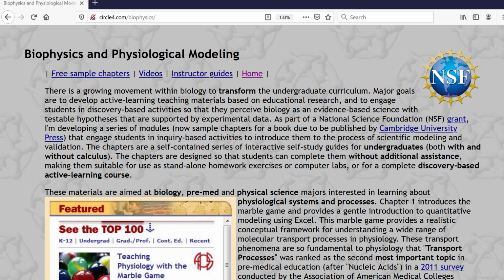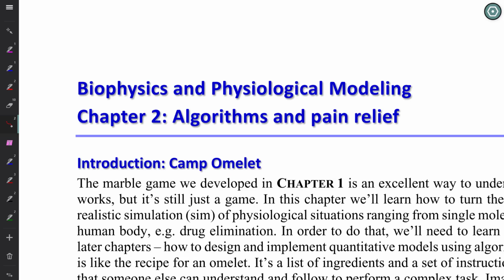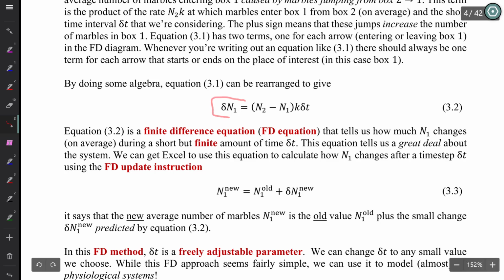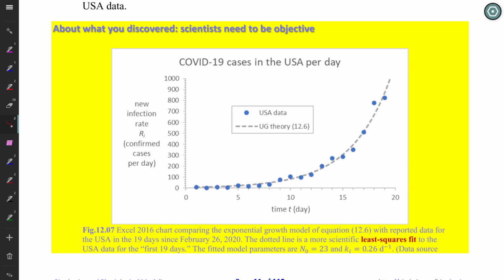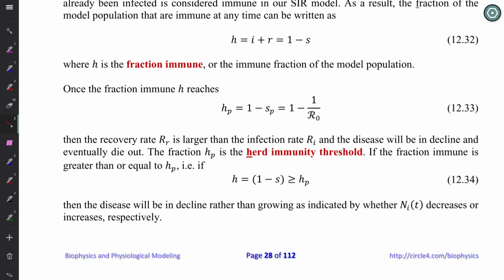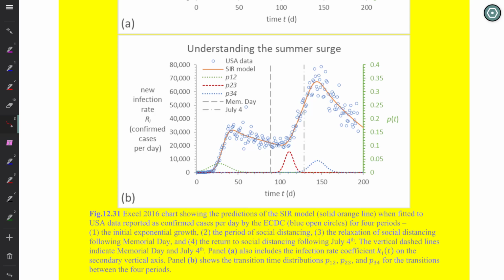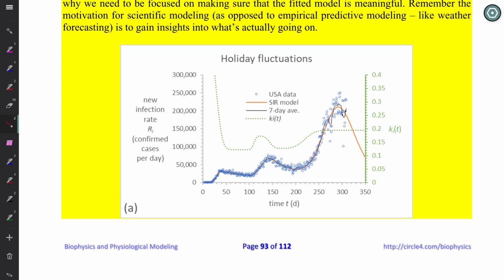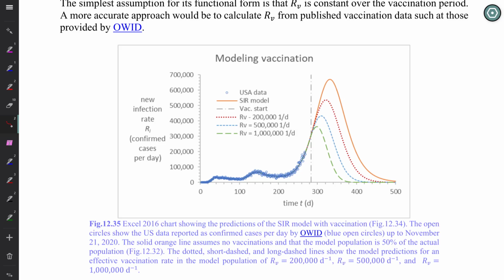Introductory models of the COVID-19 pandemic in the United States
Simple epidemiological models are introduced using finite difference methods in Excel. The resulting SIR model is then fit to published coronavirus infection rate data for the United States using least-squares techniques. Using their own spreadsheets, students discover that the SIR model explains: the initial exponential growth of COVID-19; the effects of social distancing during April and May 2020; and the summer surge caused by prematurely lifting social distancing. The SIR model is the origin of the basic reproduction number R0 and the concept of herd immunity. A wide range of student research projects are possible to make quantitative predictions based on published data for US states and other countries, including: predicting the benefit of implementing social distancing earlier; predicting how many lives were lost because people didn’t wear masks; the nascent fall surge; and the effect of a potential vaccine. for free sample textbook chapters and instructional videos.

Presented at the Biophysical Society Annual Meeting, February 22-26, 2021

Based on the upcoming Cambridge University Press book:

Biophysics and Physiological Modeling
  by Peter Hugo Nelson